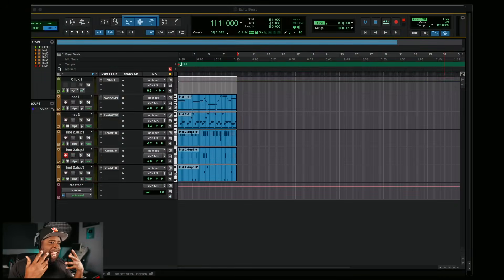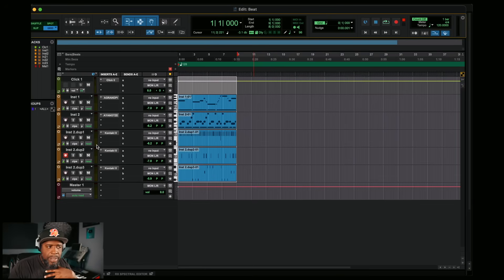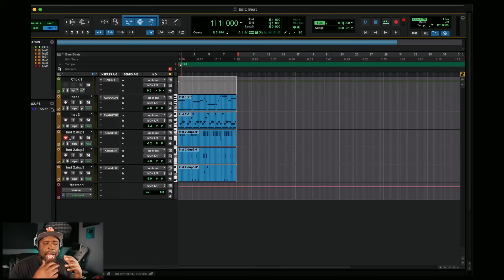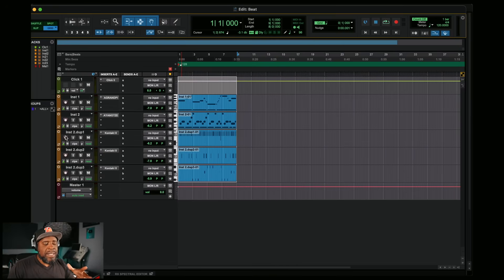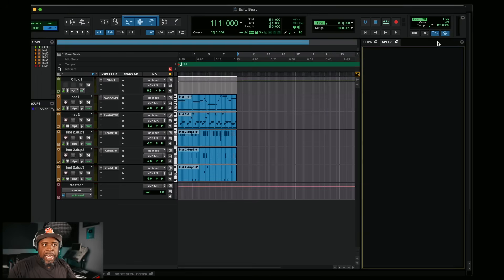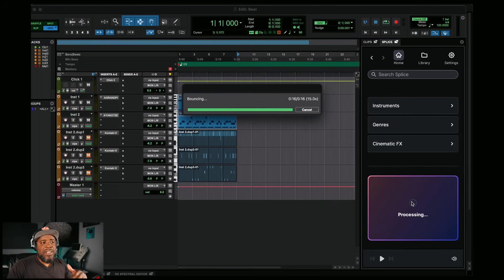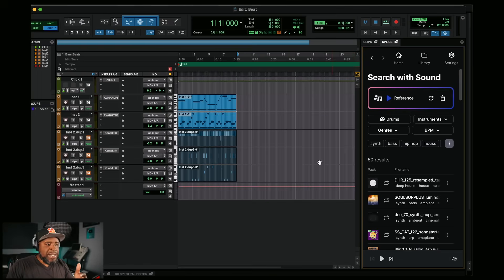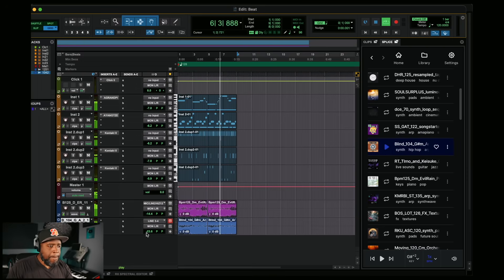Pro Tools 2025.6 Update Is Headed In The Right Direction! | Splice Integration 🔥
How do feel about the New Pro Tools 2025.6 Update with Splice Integration?